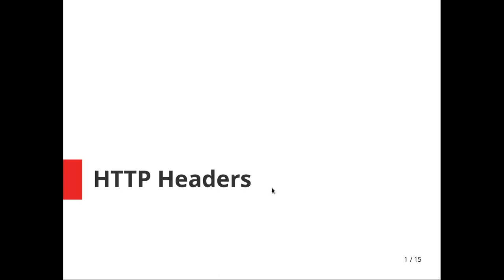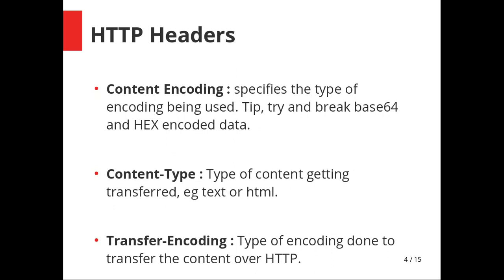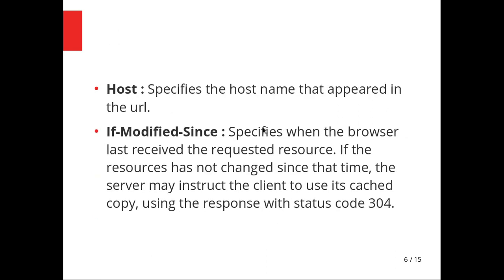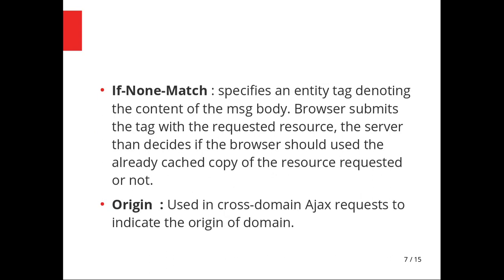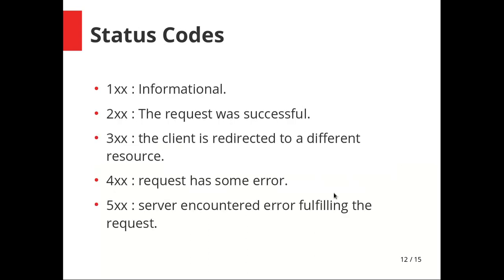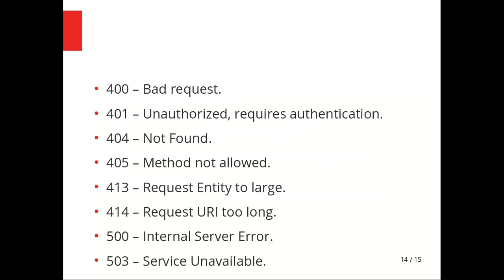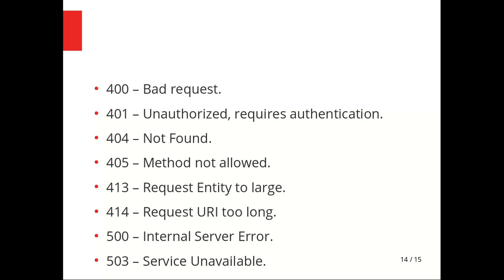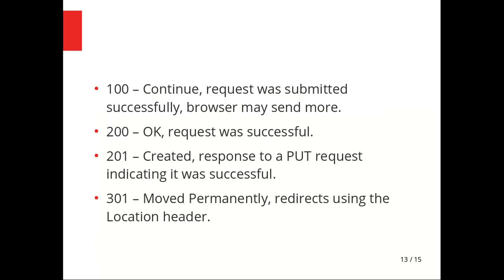Hacking Tutorials 25 - HTTP Headers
Welcome to techruse your single stop for tech tutorials and news. Learn to hack with our video tutorial series (different from any other series and courses out there) with all the practical demonstrations and capture the flag competitions. In this video we will learn the HTTP headers if you're probing for vulnerabilities in web applications.